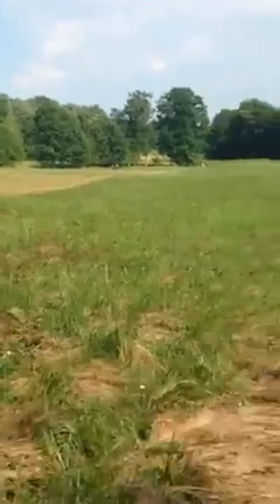I rolled the can-am